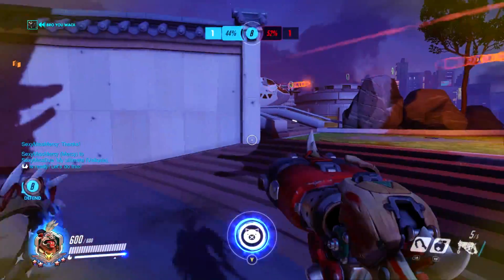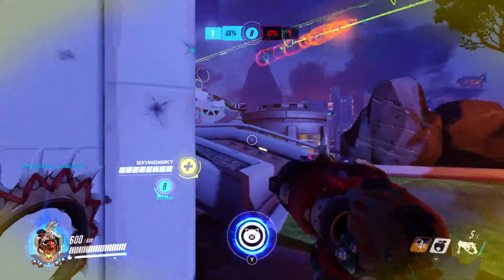Overwatch - DO YOU NEED A HIGH SENSITIVITY ON CONSOLE OVERWATCH?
While I believe people should play what works for them, if you were to ask for sensitivity advice I would suggest a high sensitivity. High how? 100/100 on console. This video explains why I suggest that sensitivity.